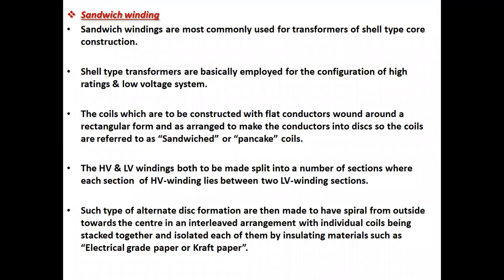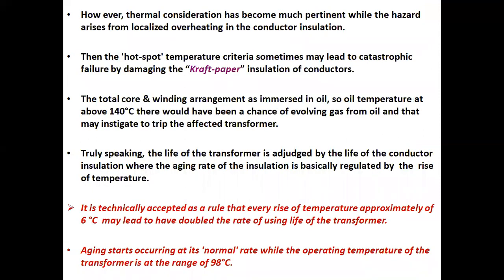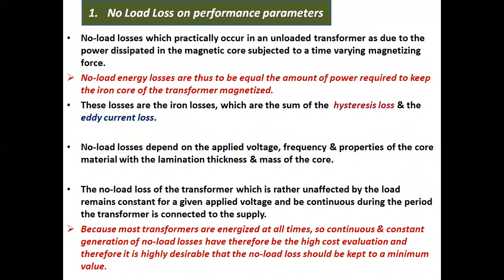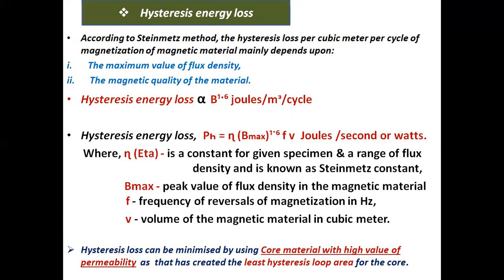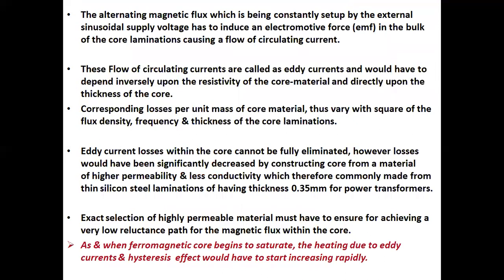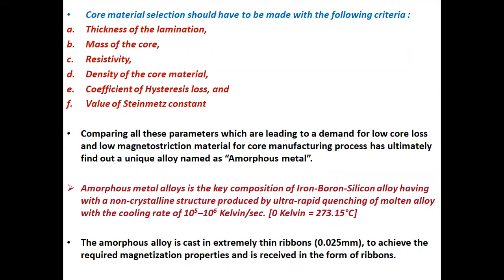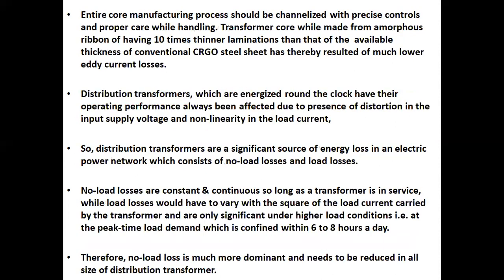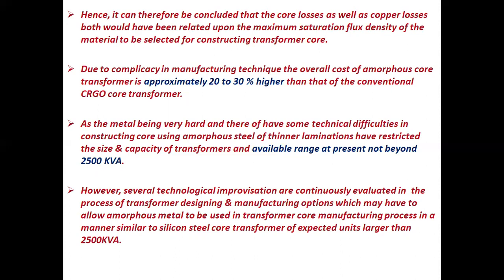Power Transformer Part 17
1. Configuration of "Sandwiched Winding" with schematic Diagram.
2. Optimization of Transformer winding Heat transfer criteria.
3. Evaluation of variable factors on Transformer Operating Performance.
4. Effect of No-load Loss on Performance parameters.
5. Contributing components of No-load Losses.
6. Hysteresis Energy Loss.
7. Eddy Current Losses in Core Laminations.
8. Core formation with Amorphous-metal & Grain Oriented Silicon Steel.